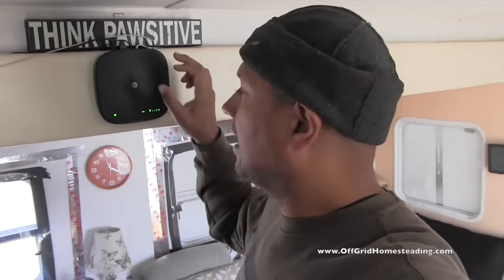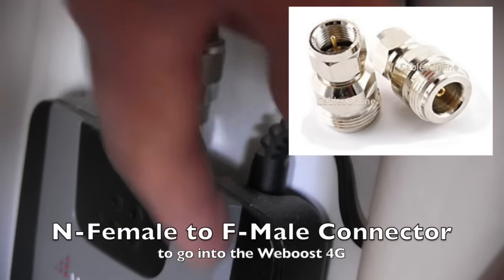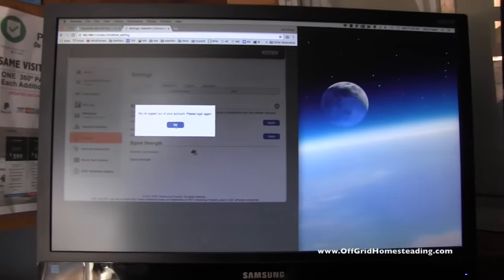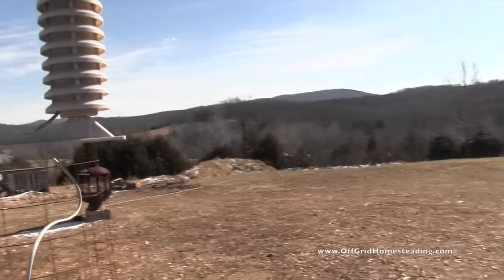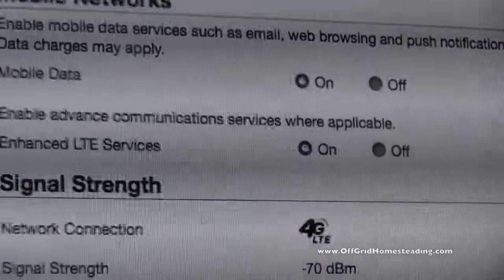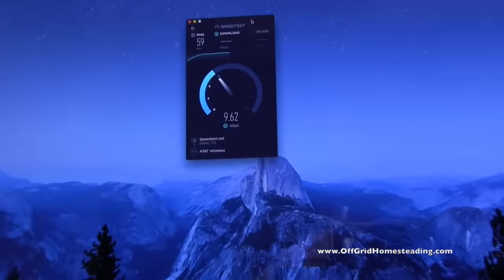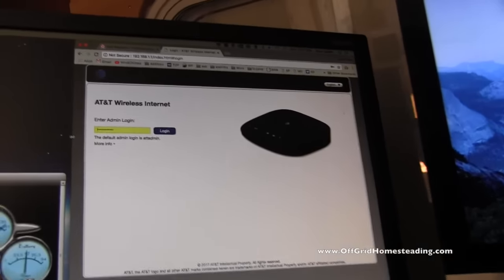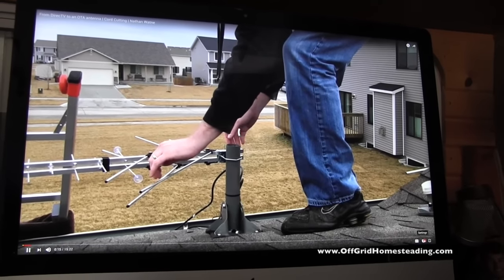OGH - Unlimited Mobile Internet Cellular Hotspot for Rural or RV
UNLIMITED INTERNET LINKS

ONLY PLACE YOU CAN BUY MF279 at ATT CORPORATE STORE in Select Areas:
You can find out if they've expanded their locations where you can purchase this box.  It used to be 2 states, now it's over 10. Call for the most current info-- from the horse's mouth.

$199 for the Box with NO Contracts
$0 for the Box with 2 Year Contract, $150 Early Termination Fee.

Plans I’ve seen:   250GB for $60+tax, 500GB for $100+Tax, $95 for UNLIMITED (in certain markets).

UPDATE Jan 2019:
NO 250GB or 500GB in Missouri (MO) anymore.  There is however a 50GB plan for $40, and an $80 that gives you 100GB.  If you do Direct TV bundle, you get 150GB of Internet Data.   If you were ON the larger above plans you're now grandfathered in-- as long as you dont change plans.

PARTS shown in this video:

LMR400 N-MALE TO SMA MALE

AVAILABLE 1FT TO 100FT OPTIONS
BUY THE SHORTEST LENGTH YOU NEED.

WEBOOST 4G - for upto 1500 square feet (what we could afford)

WEBOOST 4G - for upto 5000 square feet (what I wanted to buy)

N-Connector Female Jack to F-Type Male Plug Antenna RF Adapter

SMA Male to SMA Male Adapter Connector -  10Feet (get the shortest you need.   I found 6-10' works the best for the "right" distance from Weboost to ATT Box.

YAGI External Antenna with N-Female Connector

DIRECT CONNECTION TO ATT HOME WIRELESS INTERNET W/ PHONE
TO BYPASS WEBOOST and DIRECT connect to the MF279 ATT BOX use these parts:
 Male N to Male SMA Cable (1’-100’) use shortest distance you can.

Use the YAGI above with this cable for direct connection

Update: October 1, 2018: After 6 years of avoiding MLM and Network marketing companies we (John & Kelly) decided to jump back into the (mlm/networking) industry with a company that we are VERY EXCITED to partner with. .Related Tags: Off-the-grid, self-sufficiency, Gardening, Farming, Survivalism, Organic Farming, Permaculture, Livestock, Sustainability, Sustainable Living, Canning, Organic Gardening, Cooking, Preparedness, Sustainable agriculture, Rabbits, Urban Chicken, Recipes, Goats, Do It Yourself, Beekeeping, Agriculture, Self-Sustainability, poultry farming, self-reliance, essential oils, bushcraft, doomsday preppers, herbalism, aquaponics, woodcraft, crafts, survival, american peppers network simple living, organic food, vegetables, food preservation, tiny house movement, small farm, farmer, tiny house, tiny house living